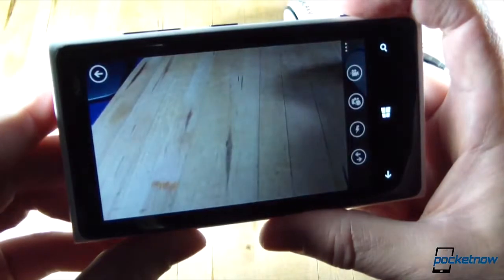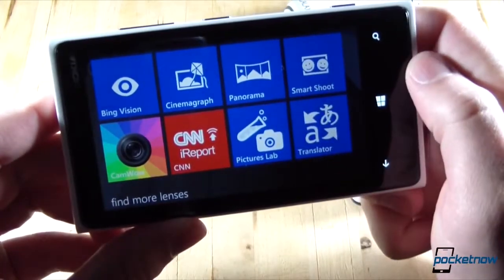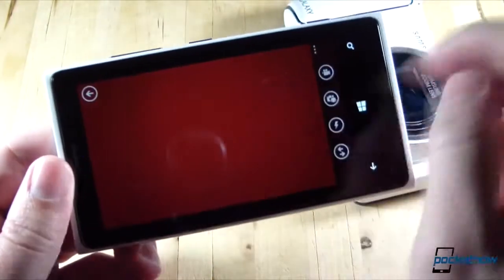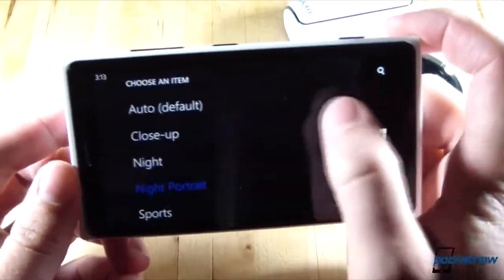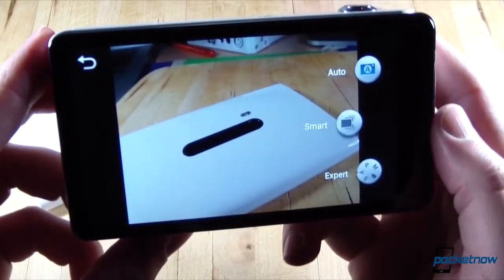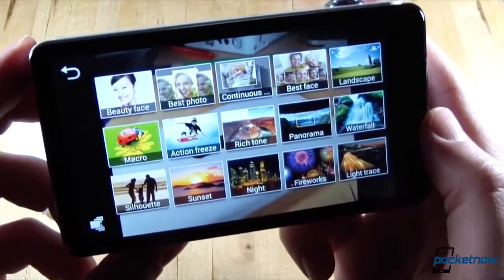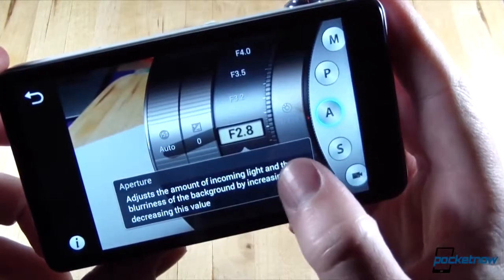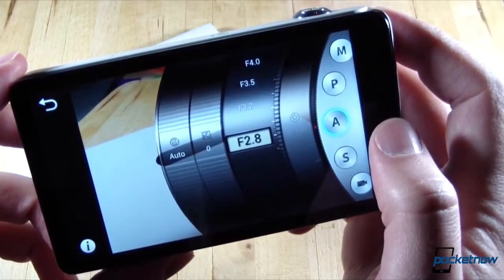Samsung Galaxy Camera vs Nokia Lumia 920